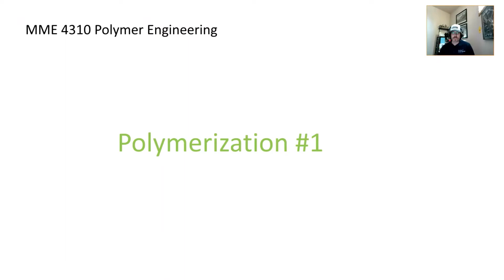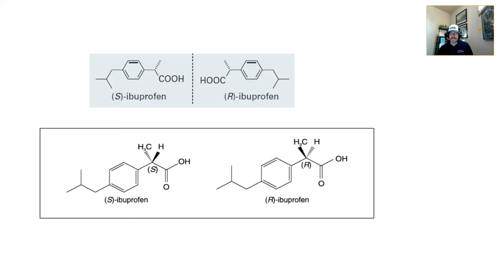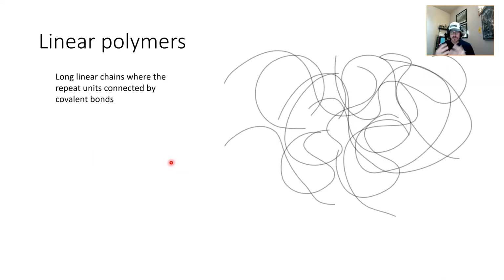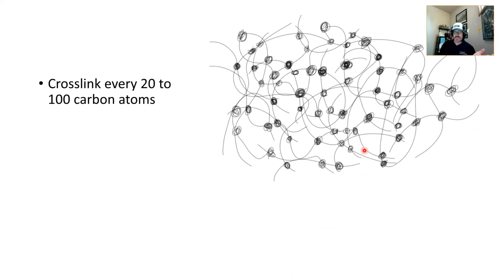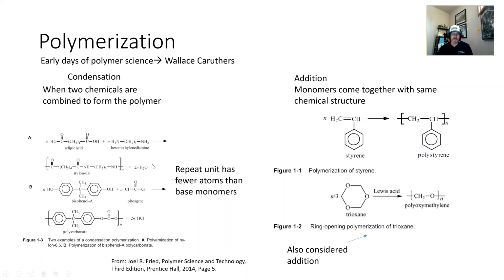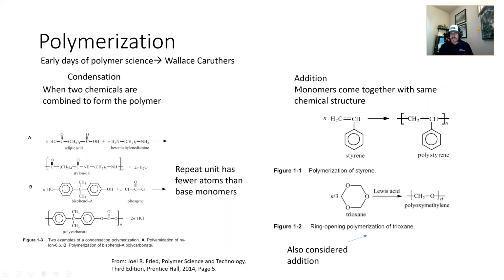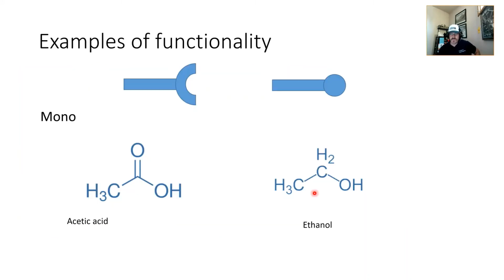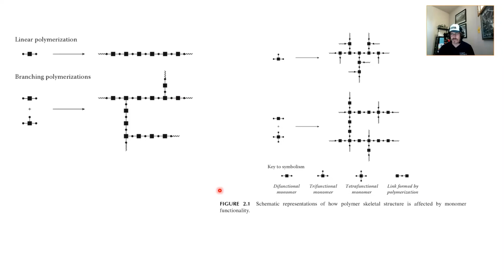Polymer Engineering Polymerization 1